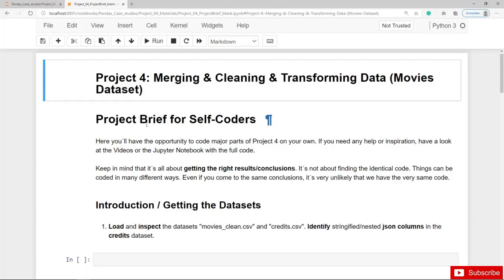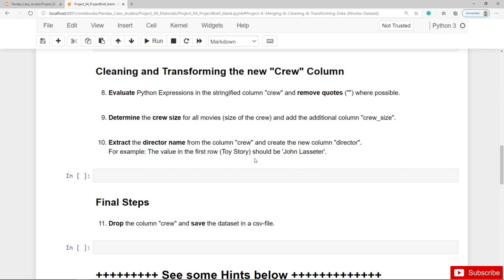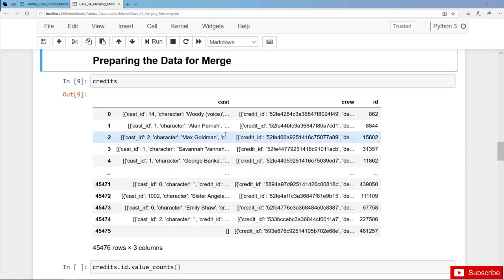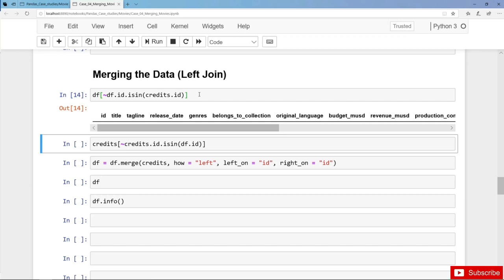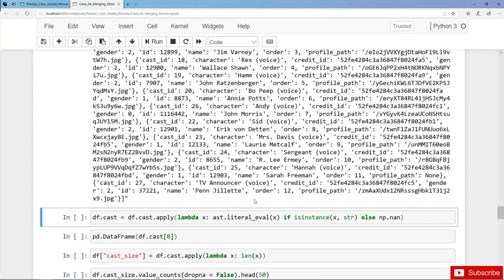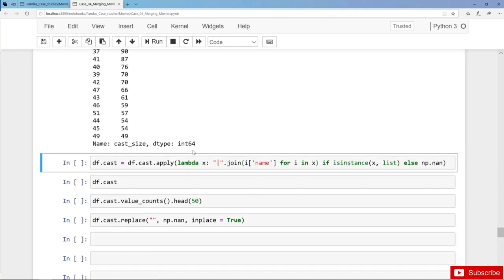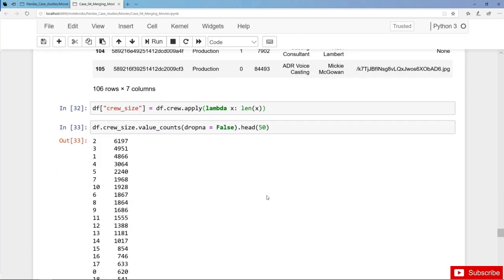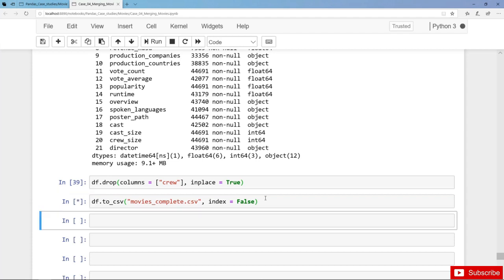Merging Cleaning & Transforming Data Movies Dataset Data Science Project